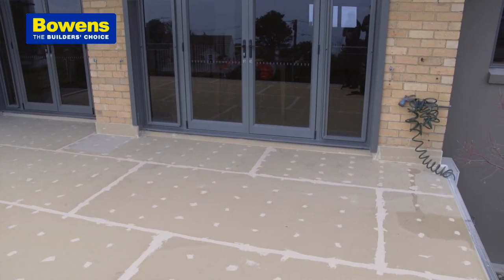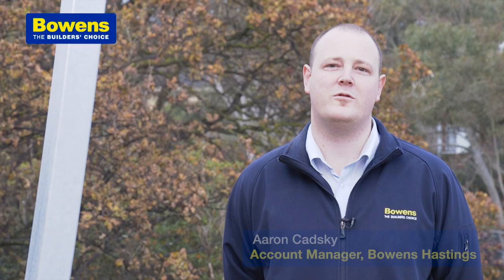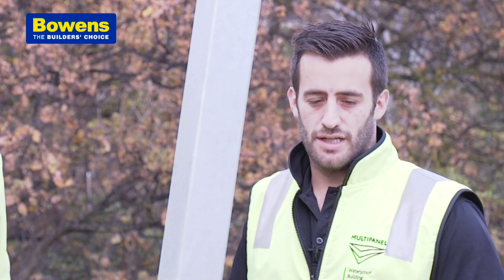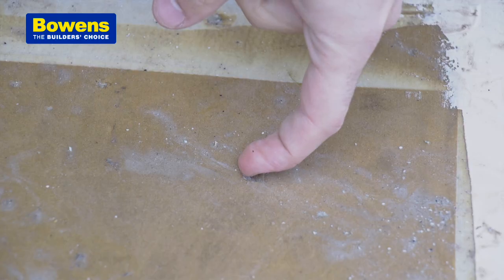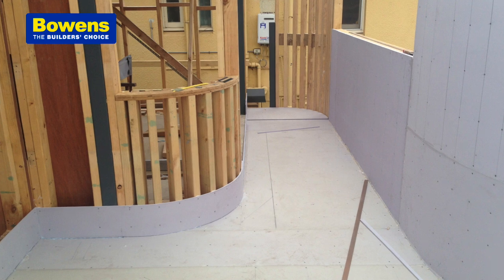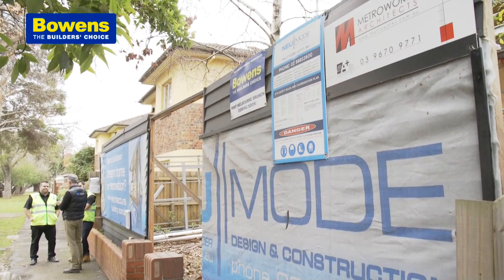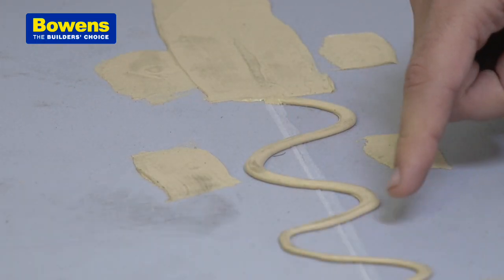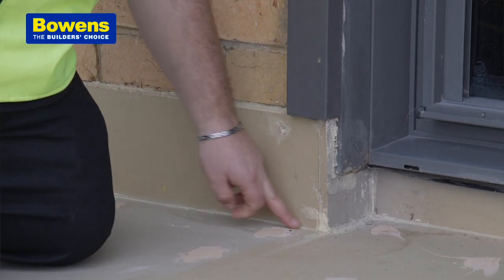Product in Focus | Multipanel Balcony Substrate Waterproofing System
Learn how MULTIPANEL revolutionizes waterproofing with its innovative high-density polyurethane panel system. Traditional liquid or sheet membranes are replaced by this 100% waterproof panel that serves as both floor and waterproofer. Its lightweight construction and tongue-and-groove design make installation a breeze, allowing for easy handling and quick assembly. MULTIPANEL retains its waterproofing rating even with accidental dings and gouges, providing peace of mind during ongoing construction. Versatile and flexible, it solves challenges in curved solid wall balustrading and facades, as well as acting as an alternative to metal flashing for wall and floor junctions. Compliant with regulations and accredited for use in liveable rooms without a liquid membrane, MULTIPANEL ensures compliance and offers environmental benefits as a non-toxic, inert, and non-carcinogenic material. With a simple three-step installation process, it's the ultimate choice for builders seeking a reliable, efficient, and long-lasting waterproofing solution.